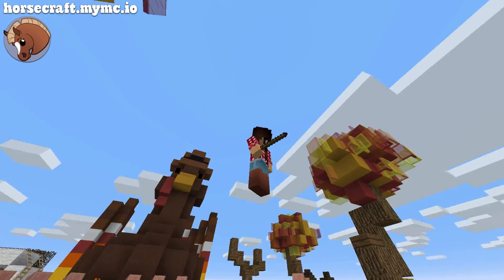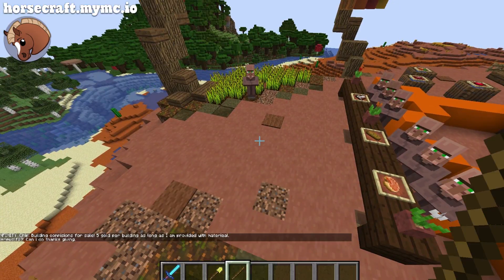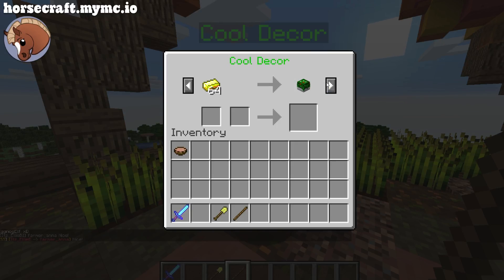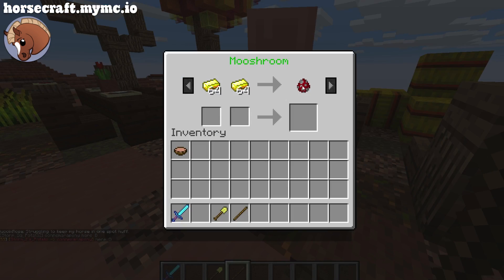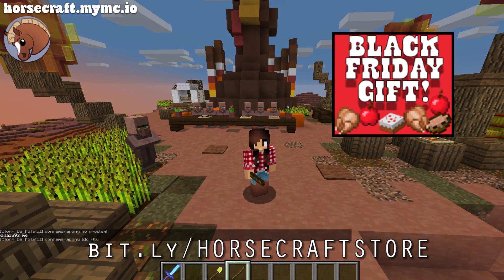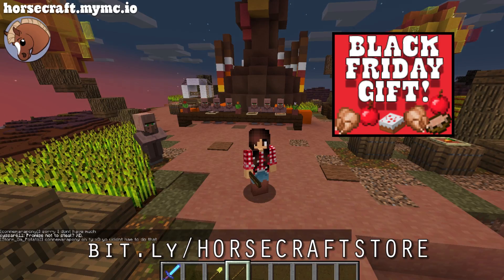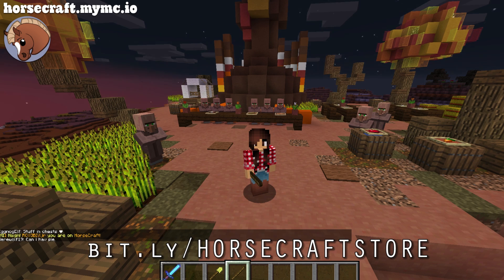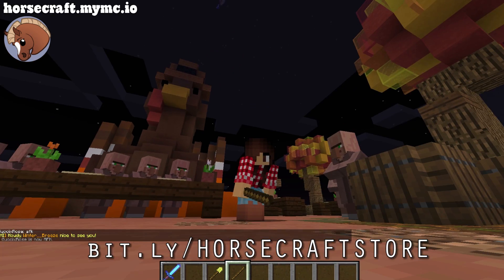Thanksgiving Event in HorseCraft!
In today's video, we check out the new Thanksgiving Event on HorseCraft! We also have a major Black Friday sale 11/22-11/26

Welcome to HorseCraft! Horse Minecraft Multiplyer Server

Are you looking to create your own Minecraft server?

HorseCraft is an online Minecraft server with a focus on HORSES. Horse breeding, horse racing, horse raising, and horse riding video game. HORSECRAFT is a multiplayer MINECRAFT survival server and anyone can join at horsecraft.mymc.io.